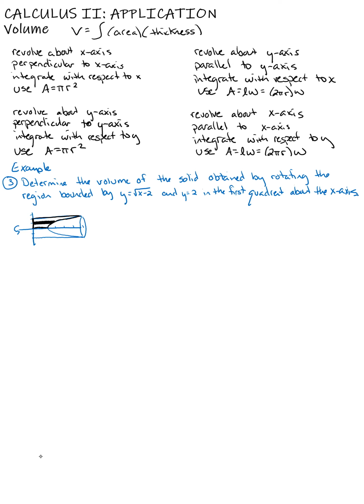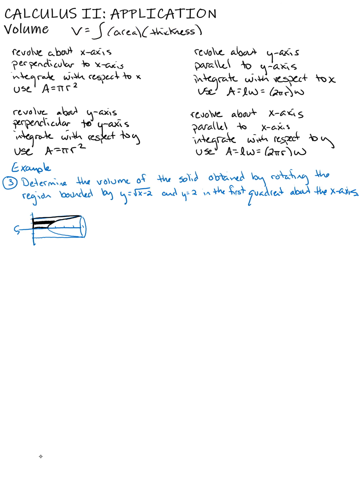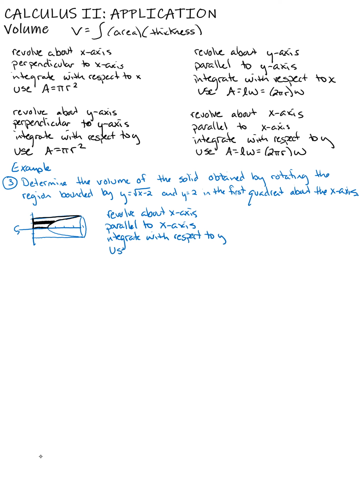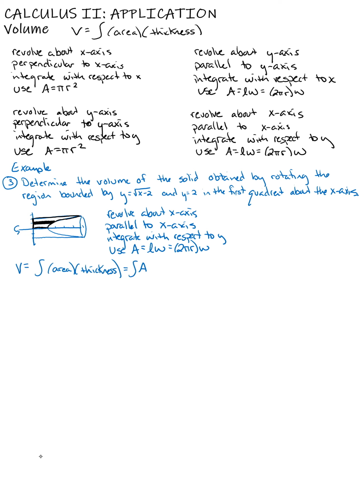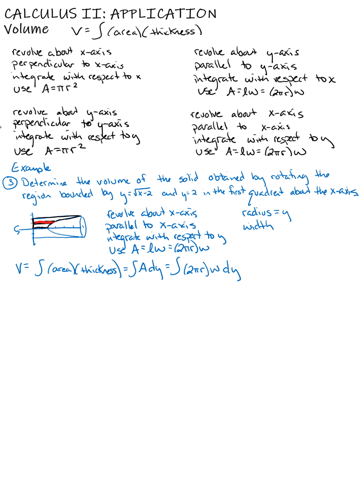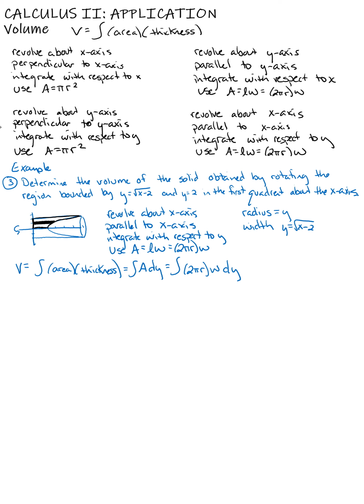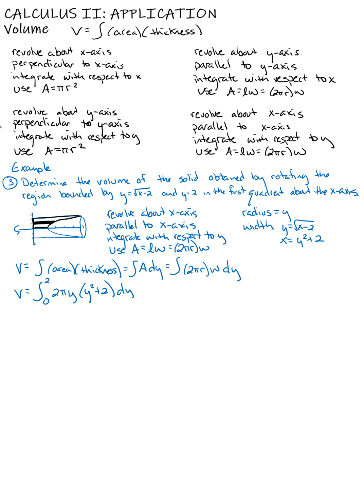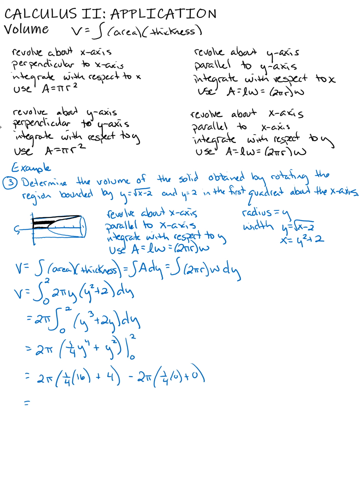Calculus II Integration Application Volume Example III